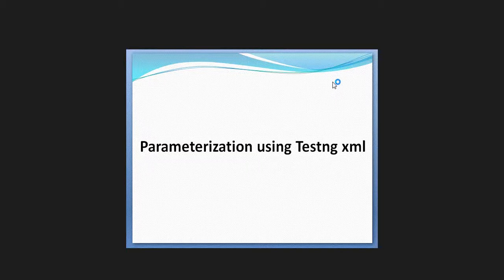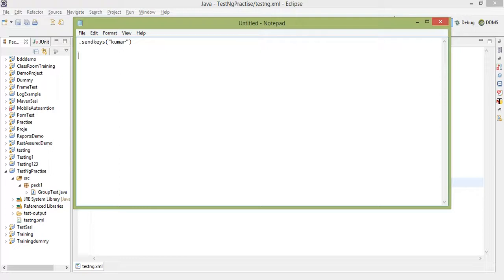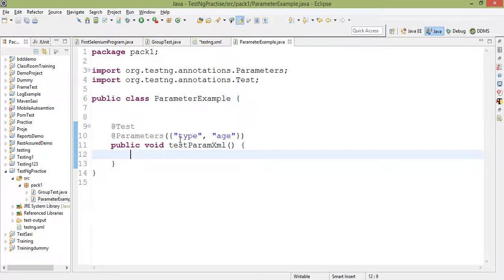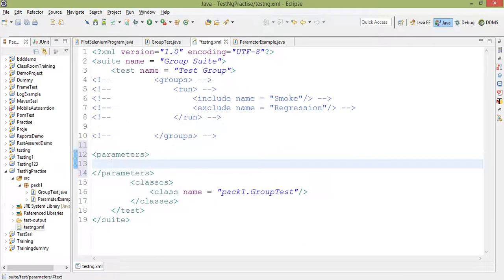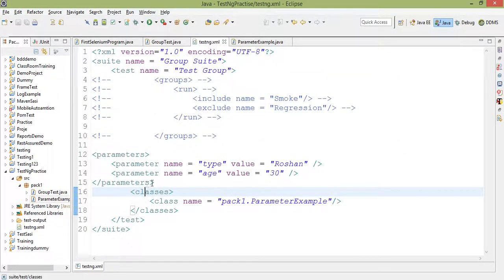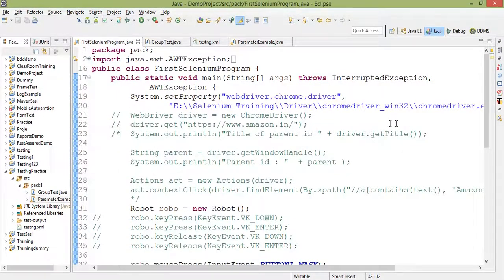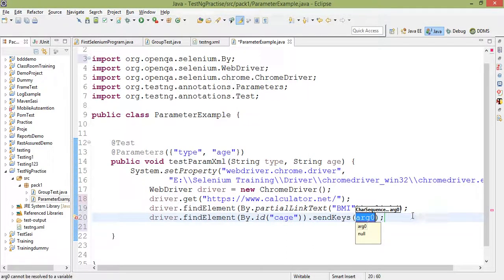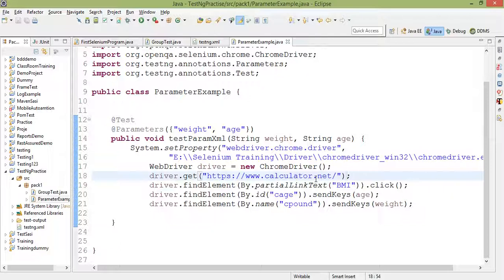Parametrization using TestNg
In this video we will see how to pass parameter values thru testng Xml.